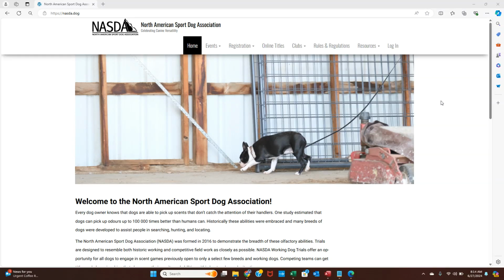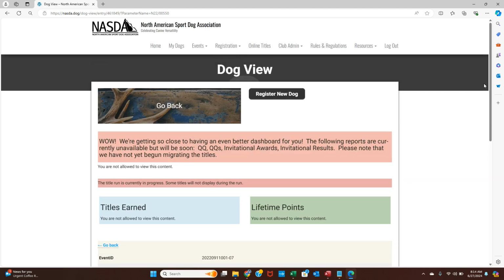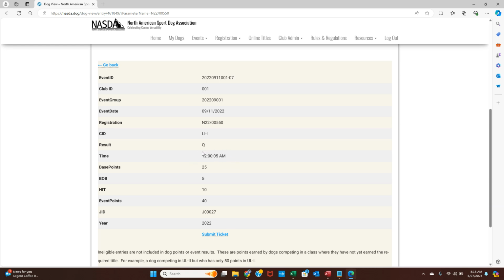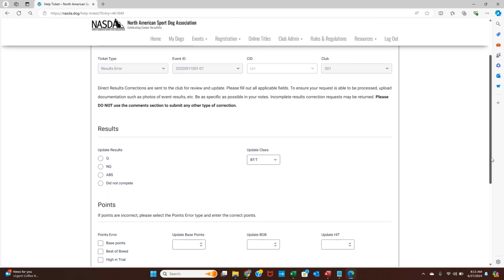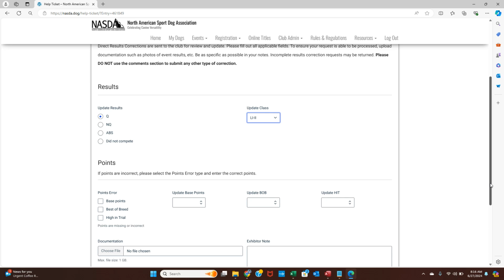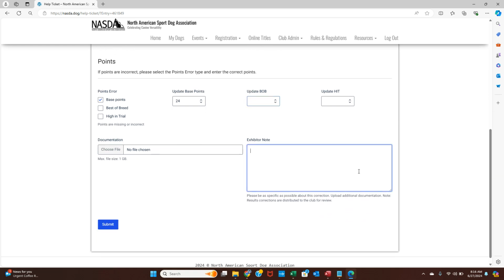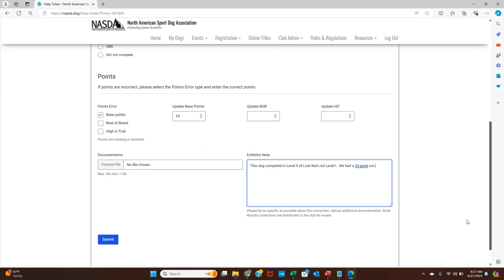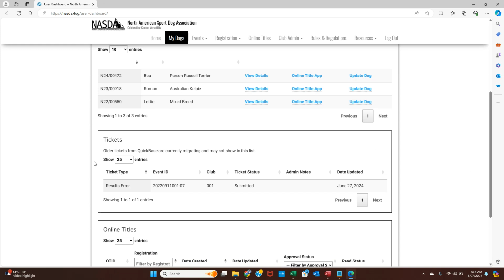Submitting a Results Correction for Existing Results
In this video we'll demonstrate how to submit a correction for results that already exist in the database.  Please note, the ticket system is currently developing so screens may appear slightly different from what is shown here.